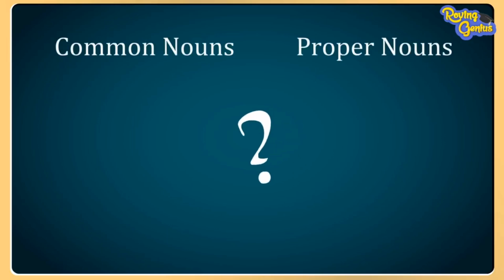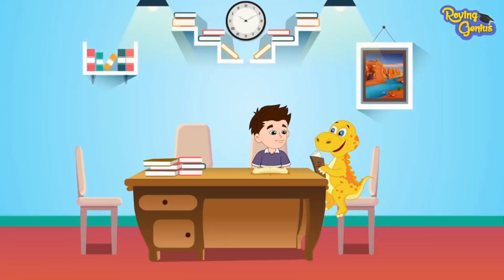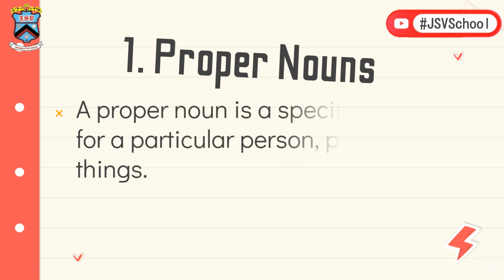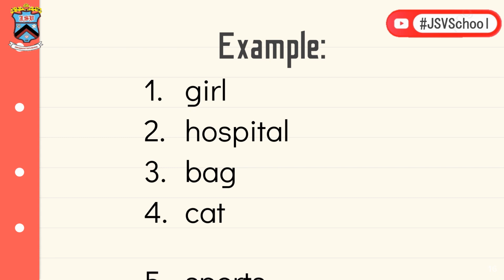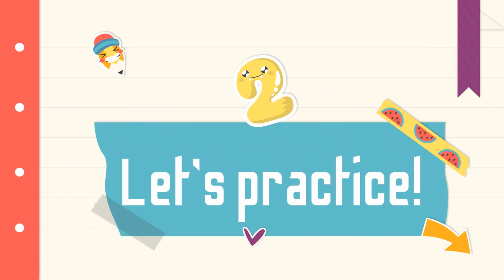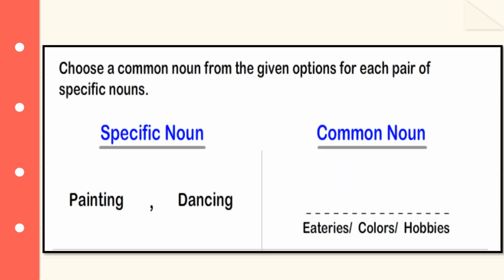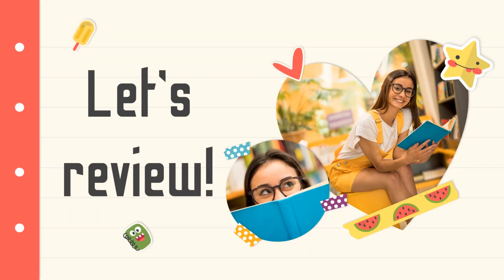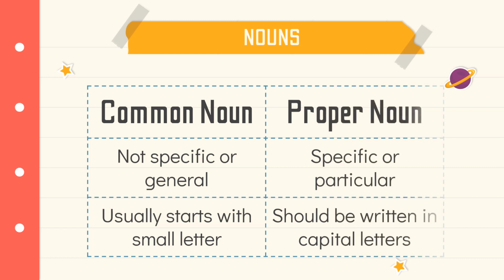JSV Learn@Home Project | การเรียนการสอนวิชาภาษาอังกฤษ ชั้นป. 4 เรื่อง Common Nouns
คลิปวิดีโอนี้เป็นสื่อการเรียนการสอนวิชาภาษาอังกฤษ ชั้นป. 4 เรื่อง Common Nouns โรงเรียนจันทศิริวิทยา ในโครงการ JSV Learn@Home Project